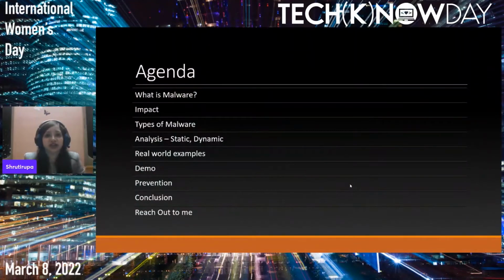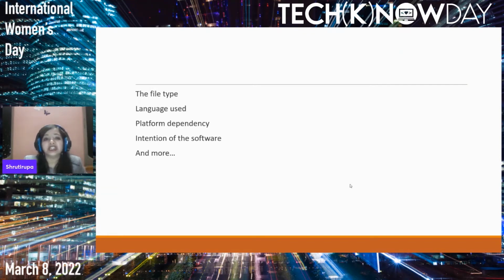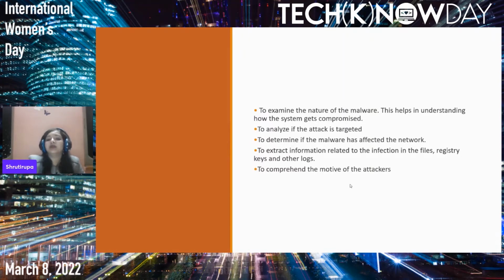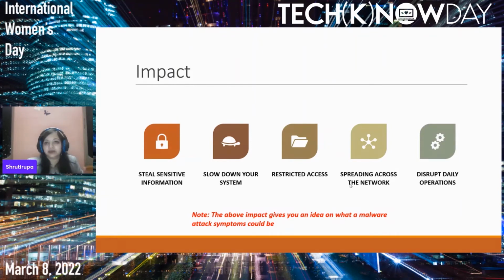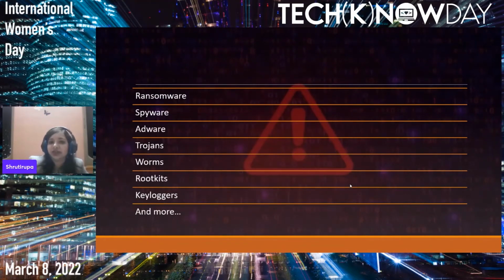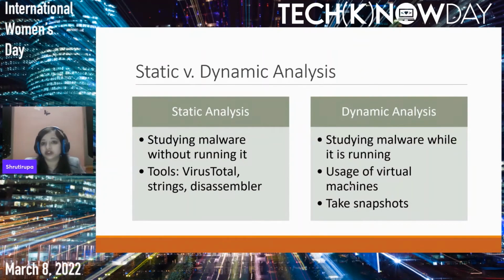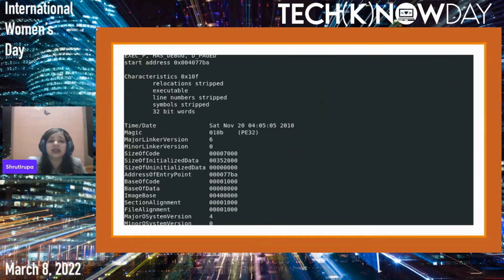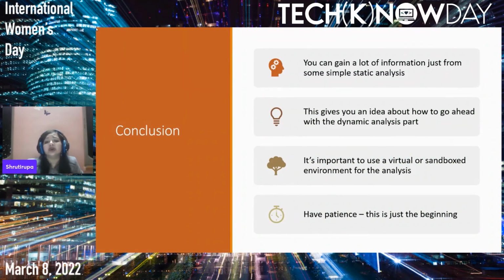Shrutirupa Banerjiee - Exploring the technical aspects of Malware in a non-technical way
Attacking a big enterprise takes a lot of time and planning, and hackers do it so efficiently that it sometimes becomes challenging for the enterprises to cope with it. Most of the infamous attacks that a group of hackers target are malware-based. Its intent is primarily a specific enterprise or group of users to destroy or leak their data.
In this session, we will learn about Malware and some common ways of identifying and analyzing them as superficial as possible. From comprehending some malicious documents to some well-known malware such as ransomware, we will understand their behavior and tricks to identify them. We will be following a non-technical and layman approach towards examining malicious software. This session is for anyone who wants to understand the basics of Malware analysis and is willing to learn something new.